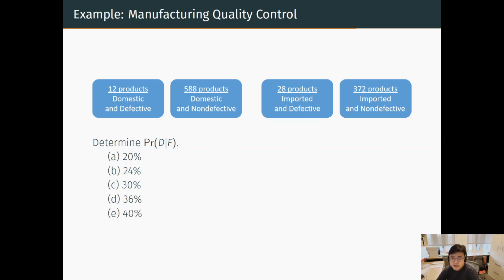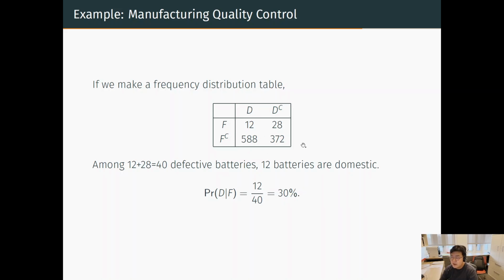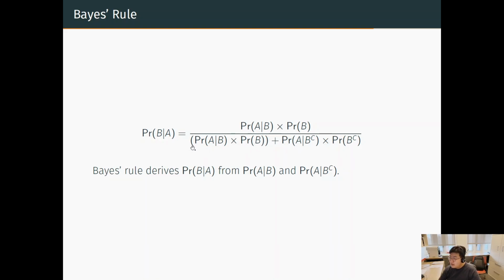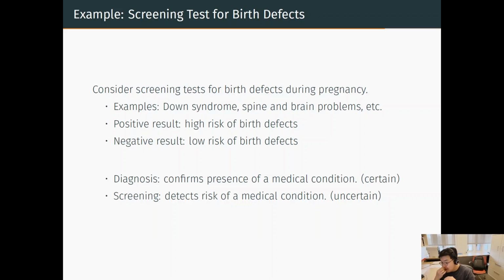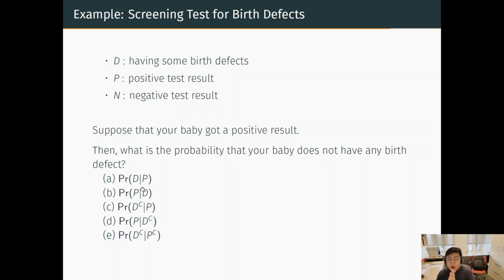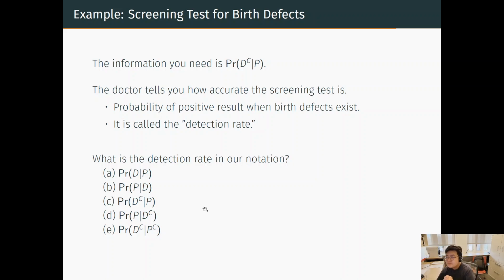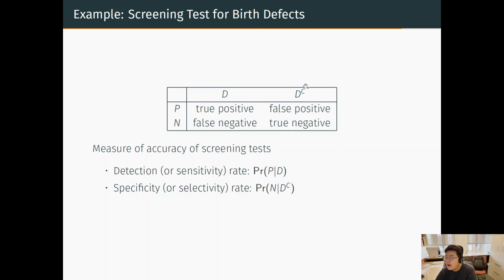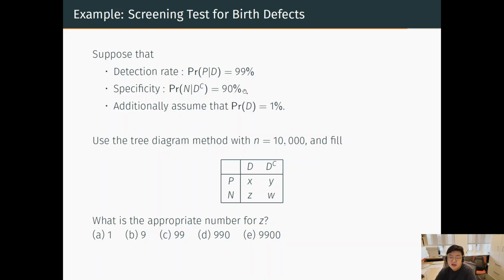Chapter02 Conditional Probability (5/6)